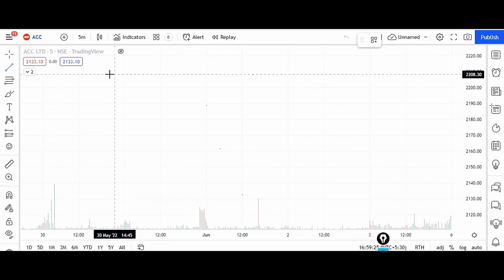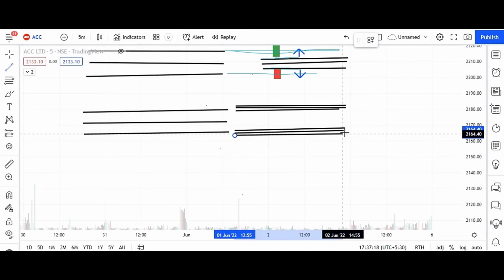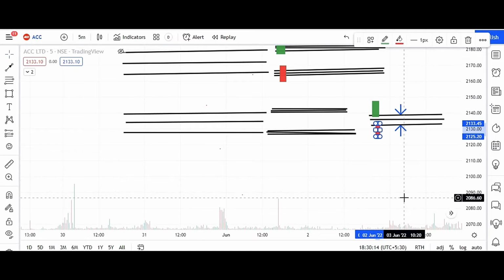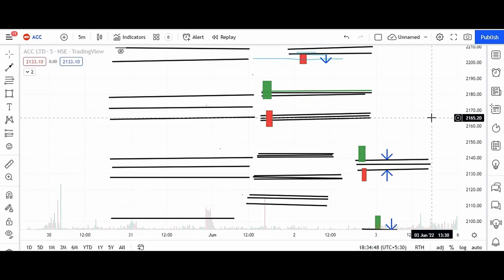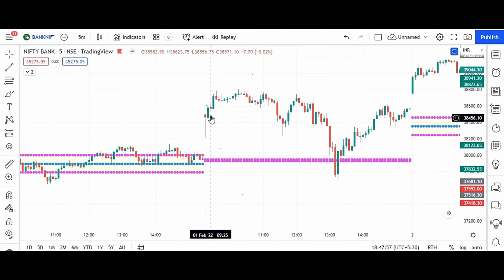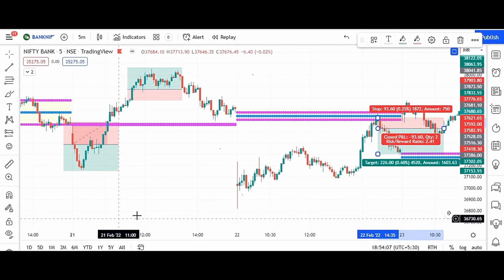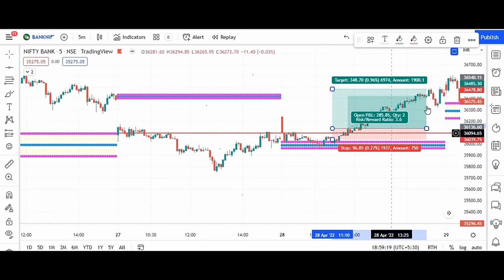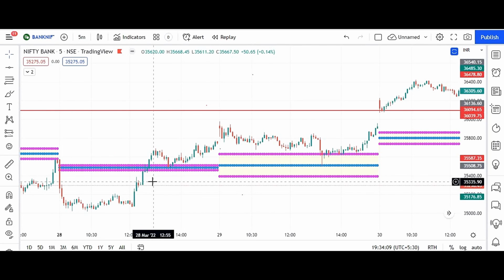Inside CPR Breakout Price Action Pattern Setup For Day Trading | Outside CPR | CPR Series Part 2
Inside CPR Breakout Price Action Pattern Setup For Day Trading | Outside CPR | CPR Series Part 2 | Stock Market For Beginners